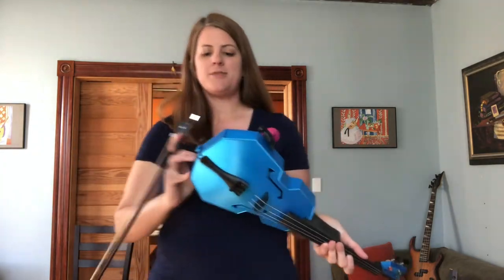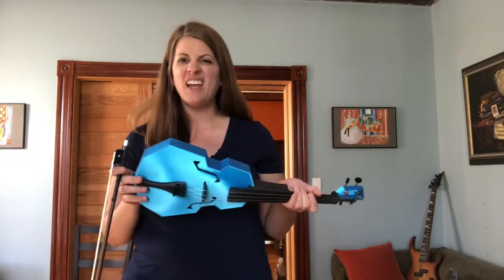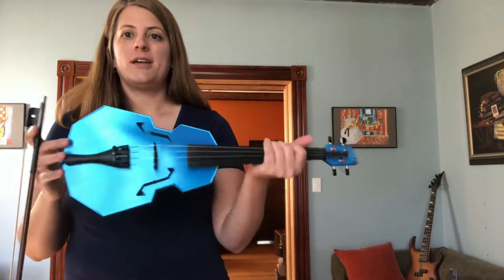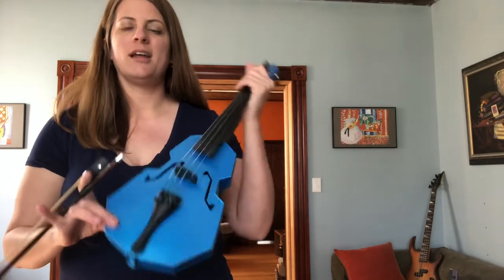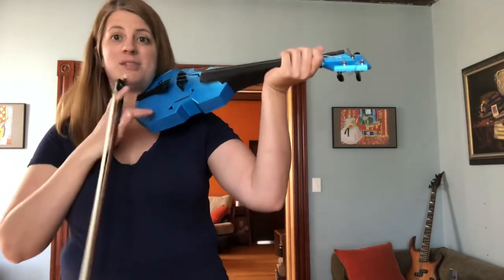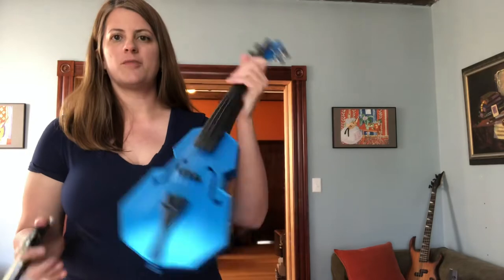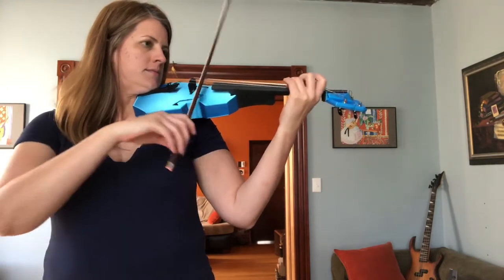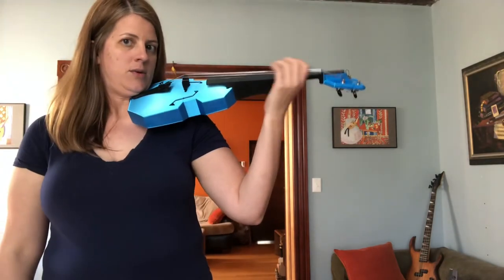Modular Fiddle Demo: 3D printed blue violin